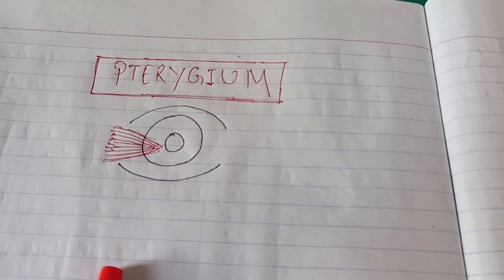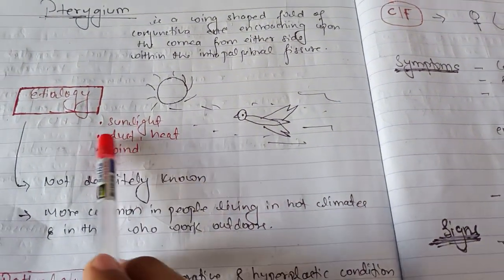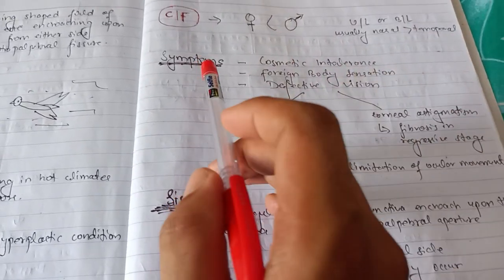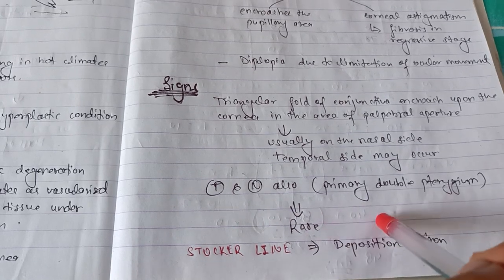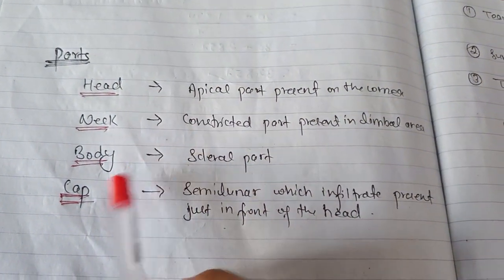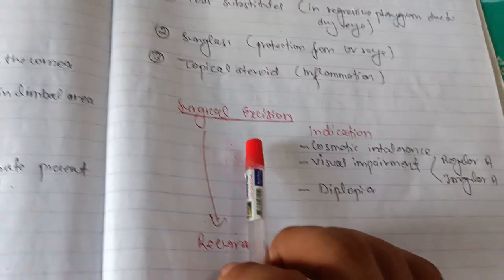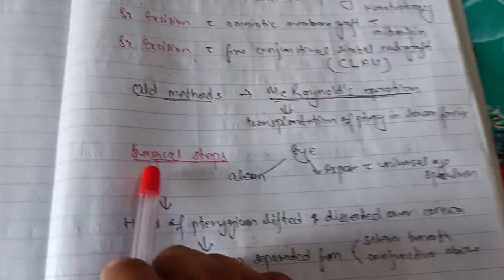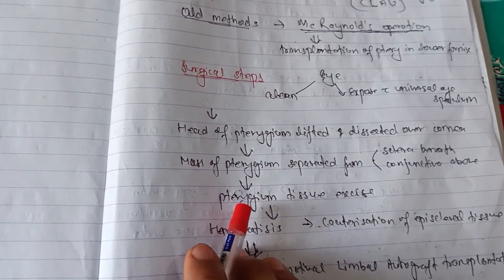Pterygium notes//AK khurana#medicalstudent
learning for exam
notes for exam
opthalmogy lecture
pterygium definition